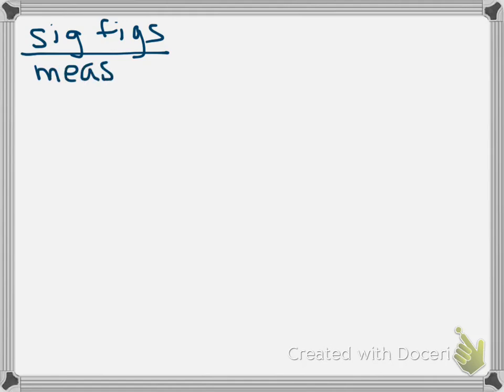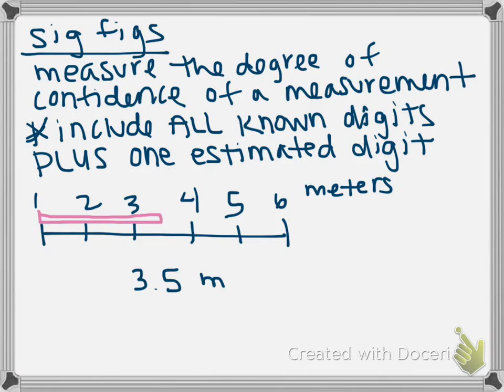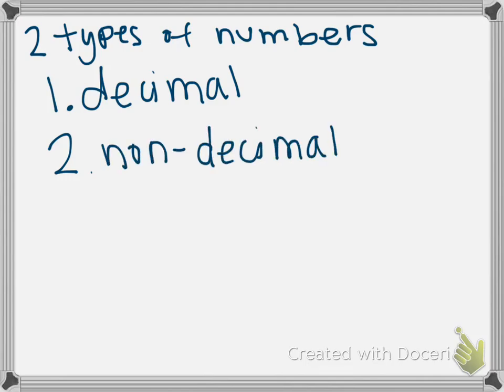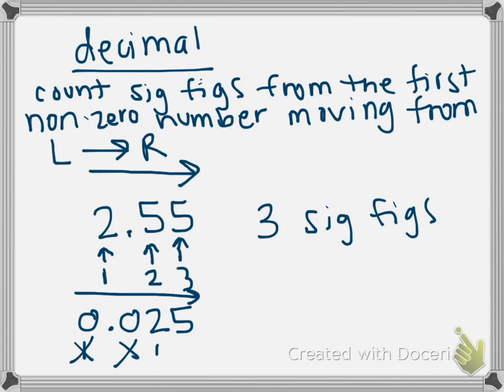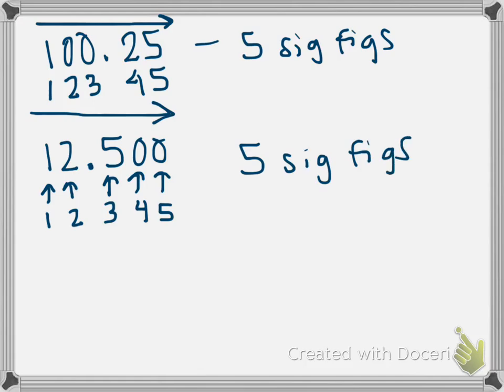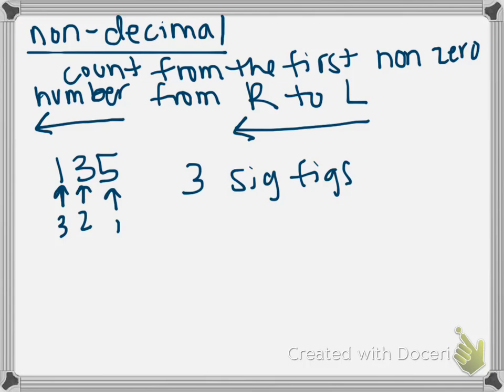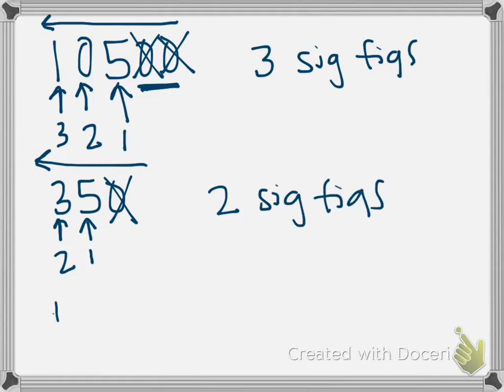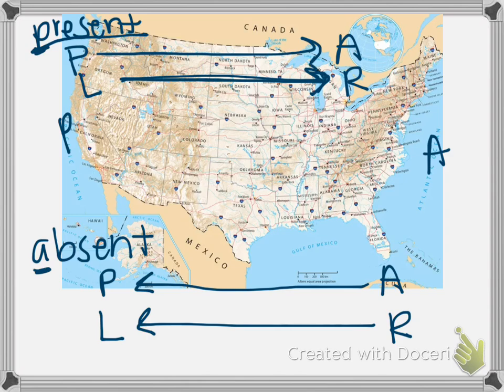significant figure homework